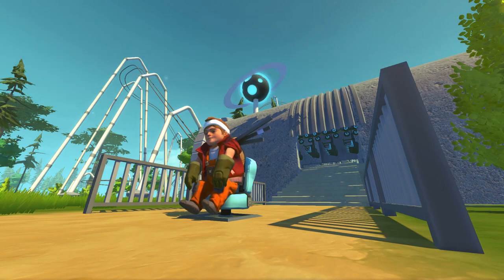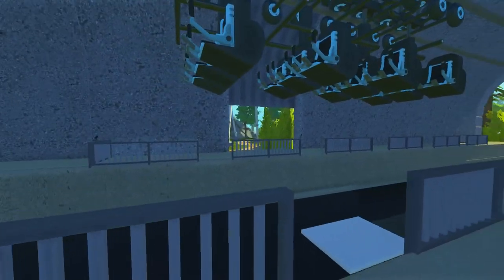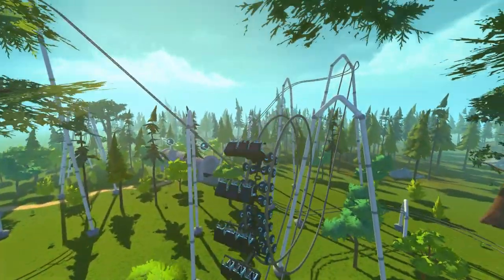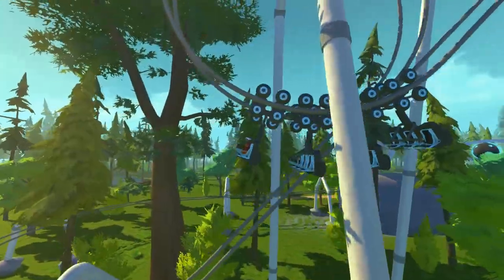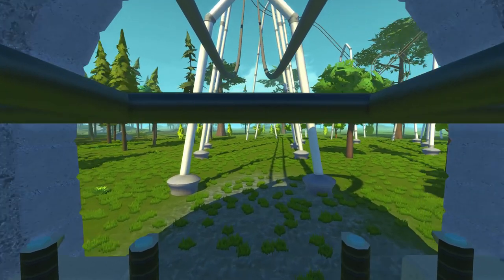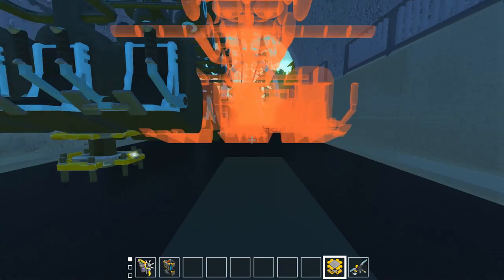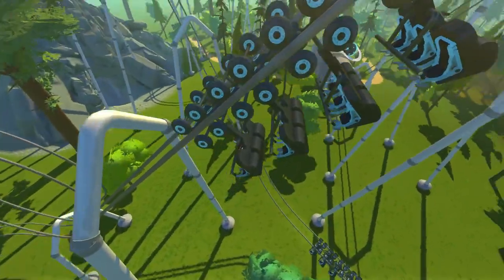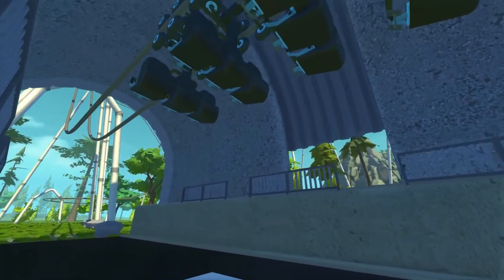SUSPENDED ROLLER COASTER! - Scrap Mechanic Creations! - Episode 177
Awesome thrills on this Suspended Roller Coaster in Scrap Mechanic!

In today's episode of Scrap Mechanic Creations! we'll be checking out the finished Suspended Roller Coaster that was started during a live stream! We'll see the entire coaster design, see the first person view of the ride and check out the automated roller coaster system!

- THE GAME -
Scrap Mechanic